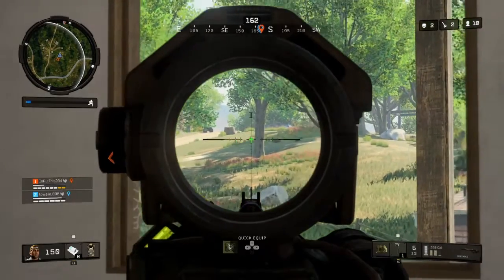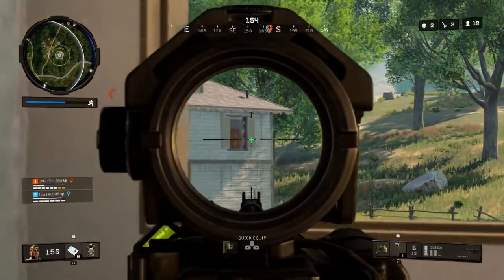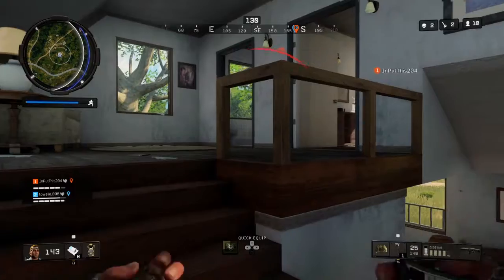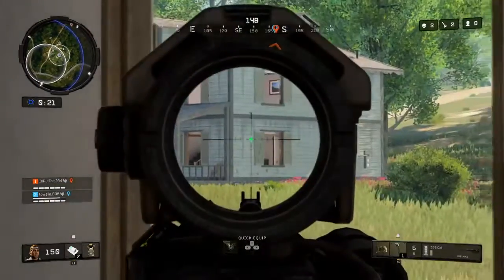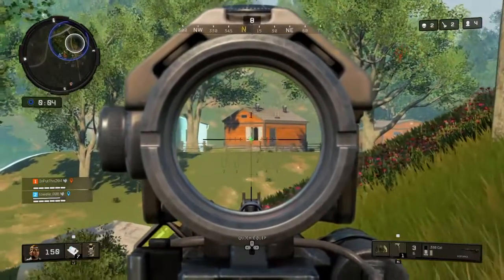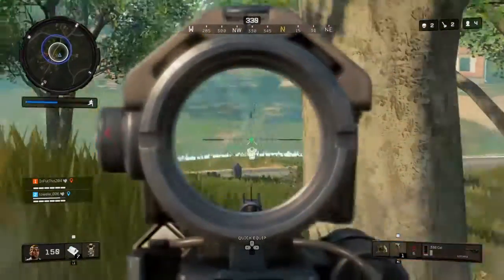FINALLY.....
Hey guys and gals, This is the one. However not my "First" Victory in Blackout, but definately the first uploaded. (actual 4th) I do a Quick little intro and then let the game do the talking. There is a lull in the middle of the video where we lockdown a house and kinda keep gaurd. I edited as much and as little as possible. This is sort of the natural flow of the game. An intense start, slow middle, and an intense end. I wanted to showcase this as much as I could with the 15 min limit I have. (I am not verified). With all the troubles I had at the begining, I am so happy I can finally upload a Victory for you guys. I hope you enjoy!